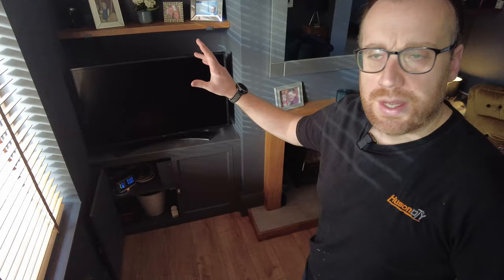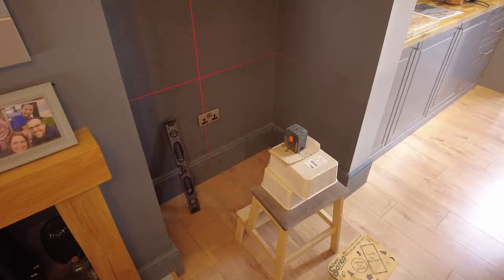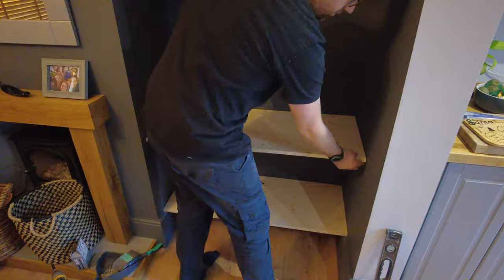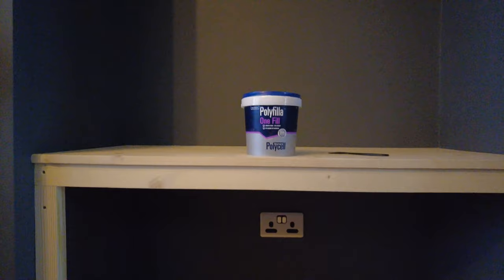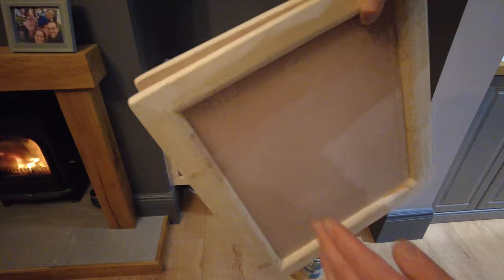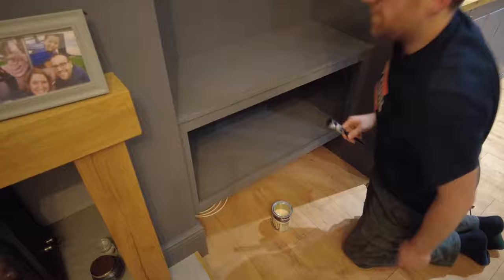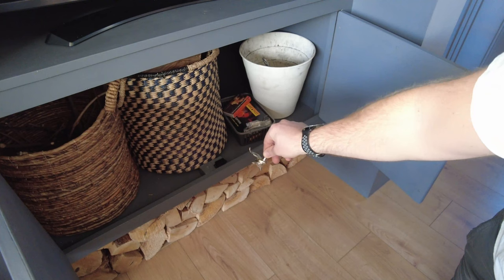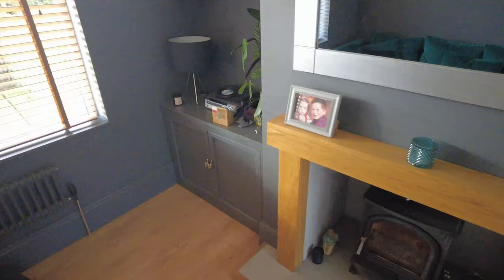Make a Custom Built in Cupboard | Huson DIY | Living room Project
We decided to make some changes to our living room with the lay out, TV location and storage requirements. The decision was made to build a new built in cupboard in the alcove!

In this video Ben goes through the process (over a weekend) of building the cupboard from scratch!

Enjoy the video and if there are any questions, please let me know! 👍
📽️VIDEO TIMELINE
00:00 - Start
00:15 - Video Introduction & Explanation
02:16 - The Plan!
02:39 - Clear the space & Level Up
04:18 - Fitting Support Brackets
05:56 - Running Coaxial Cable
06:09 - Attaching the top & shelf!
06:44 - Cutting a hole for cables
06:58 - Attaching trims
08:20 - Making the doors
09:31 - Painting begins!
11:05 - Varnish Time!!!
12:25 - Hinges for the doors
14:13 - Fitting the doors to the frame!
14:45 - Fitting the Door Magnets
17:27 - Video Overview
18:07 - Finished!!

Magnetic Door Catch Jiayi 4 Pack